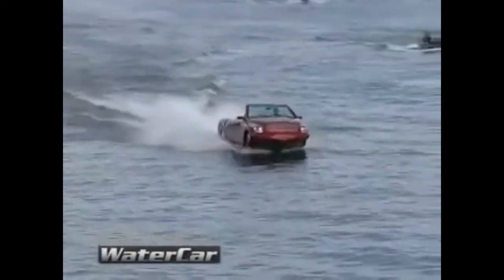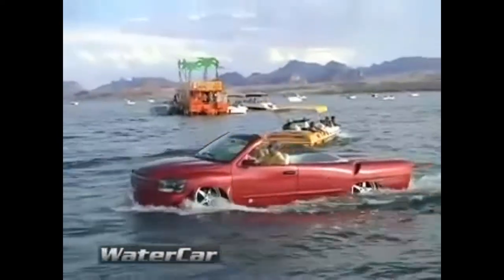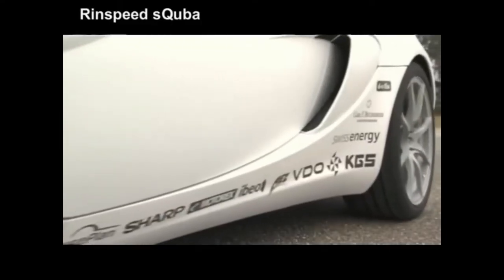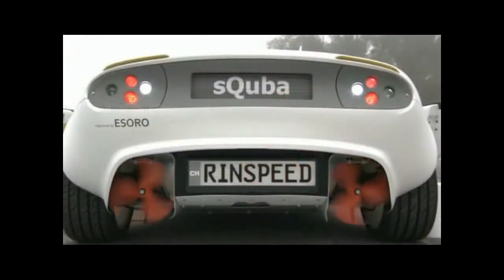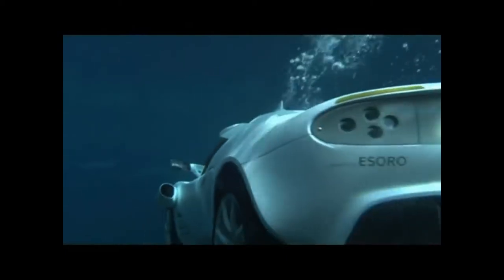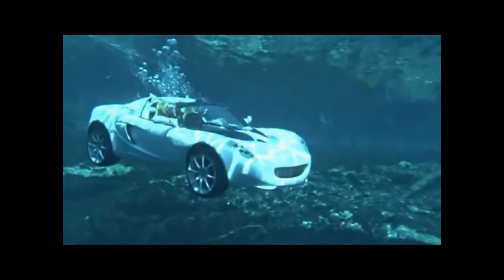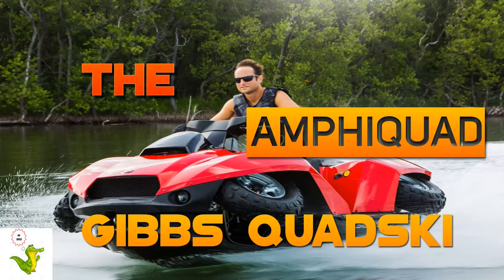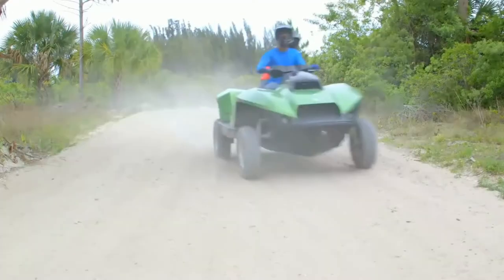Top 3 Coolest Amphibious Vehicles You Should Definitely See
An amphibious vehicle is a vehicle that is a means of transport, viable on land as well as on (or under) water.It include amphibious bicycles, ATVs, cars, buses, trucks, military vehicles, and hovercraft.There are a few amphibious vehicles out there, allowing drivers to have fun on both dry land and sea.

We have sorted out 3 best amphibious vehicles that are very different and unique.
They are

1) Watercar Python- It is the fastest, highest-performing amphibious vehicle ever built. WaterCar  holds  The Guinness World Record for the fastest amphibious vehicle.

2) Rinspeed sQuba- The sQuba,  is the world’s first real submersible car.It can submerge to a depth of 10 meters.

3)Gibbs Quadski- The Quadski is a amphiquad,  which means it is actually a quad bike which can go into the water.